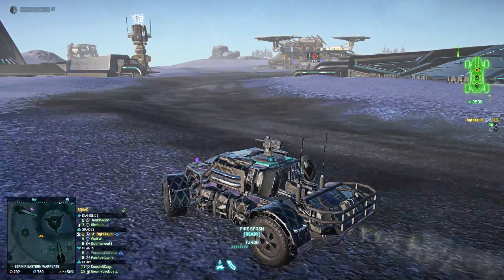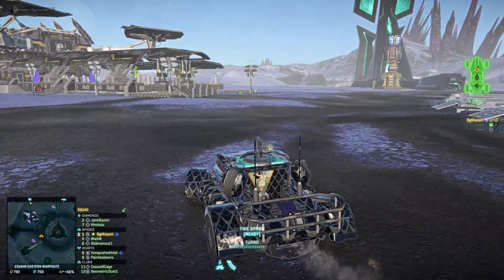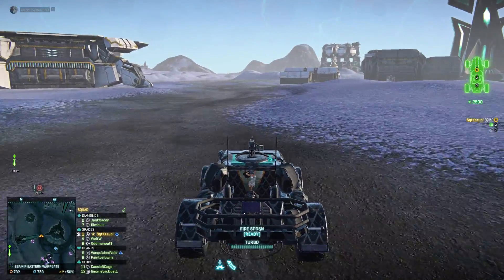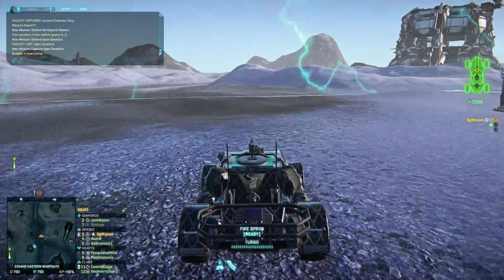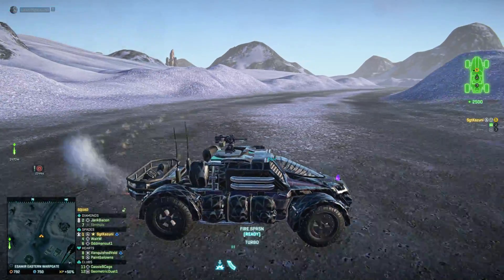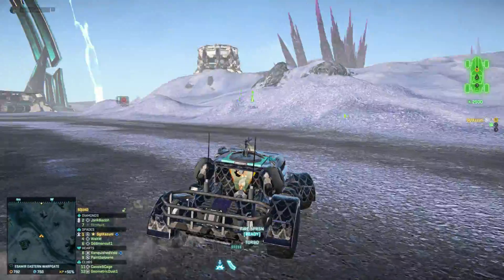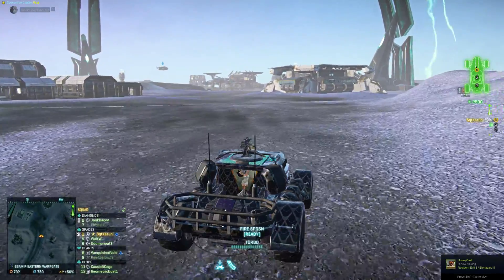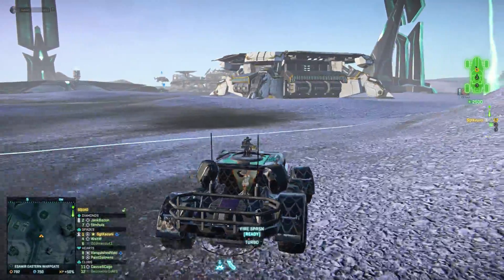Planetside 2 Advance Harasser Tips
Tips for Harasser Drivers